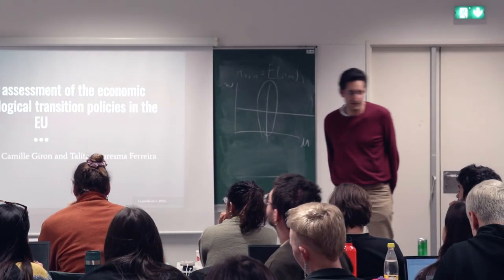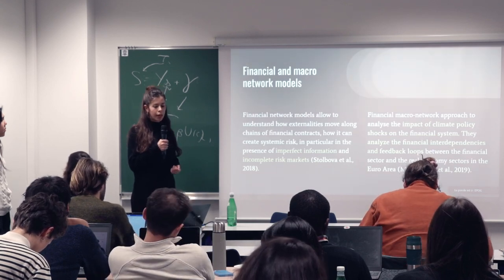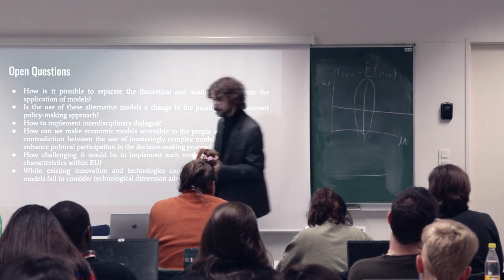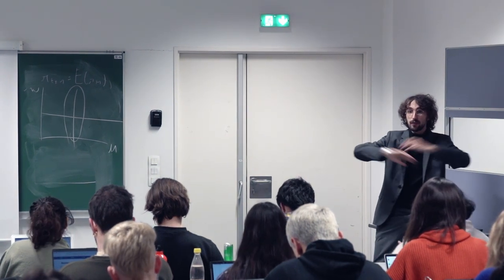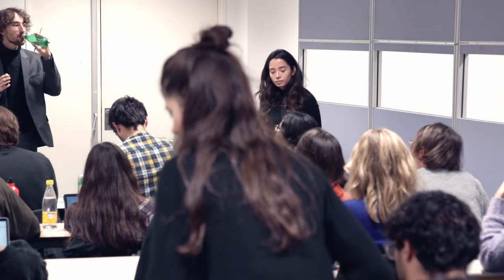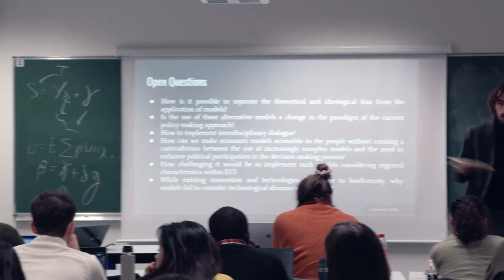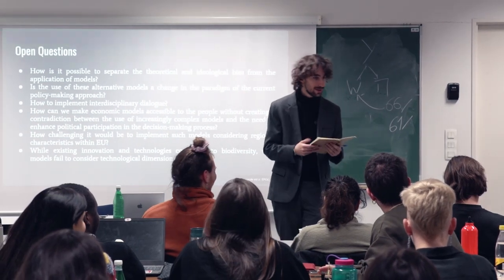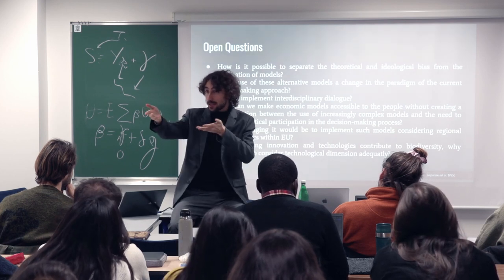#264 A successful assessment of the economic impacts of ecological transition policies...Discussants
#264 — A successful assessment of the economic impacts of ecological transition policies in the EU requires the European Commission to broaden the range of its modelling tools

Camille Souffron, Ecole Normale Supérieure (ENS) and former EPOG2 student (Cohort 2023).

Discussants: Zilola EGAMBERDIEVA (EPOG+, Major A), Camille GIRON (EPOG2), Talita QUARESMA FERREIRA (EPOG+, Major B).